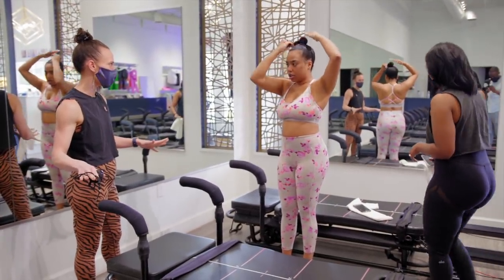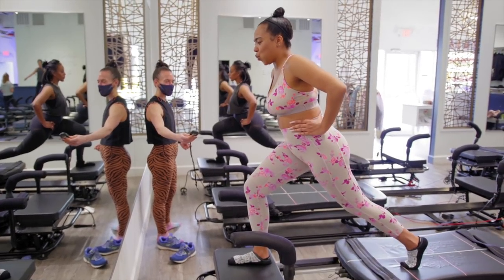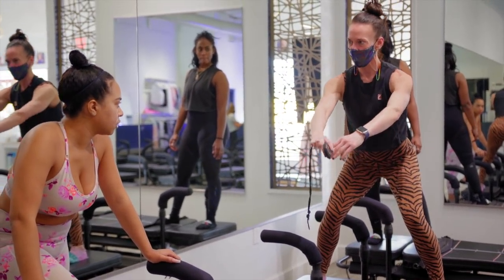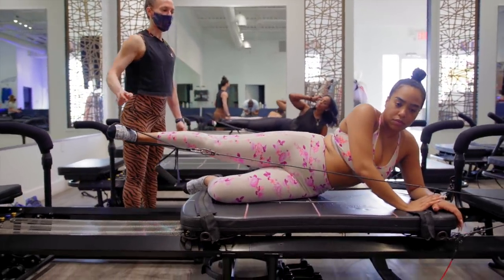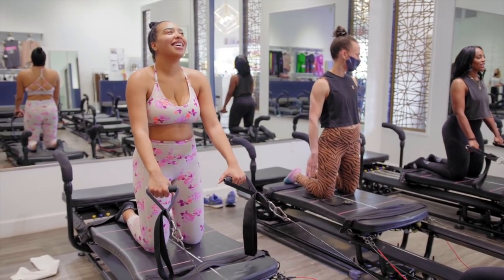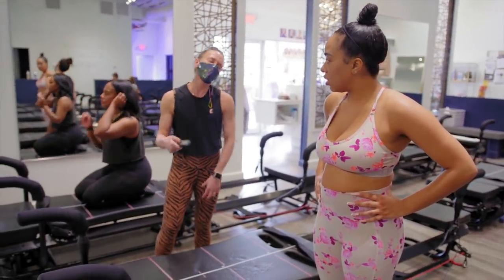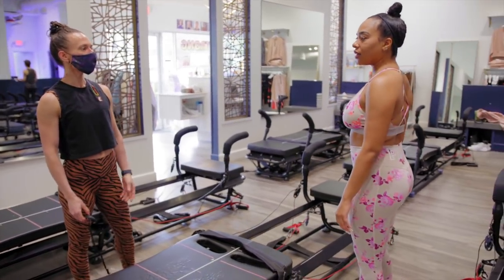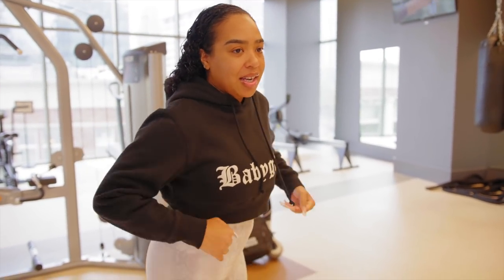BABY GIRL TV: Episode 49 (What New Workouts Will B. Try Next?!)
BEAUTY IG - @BSimoneBeauty